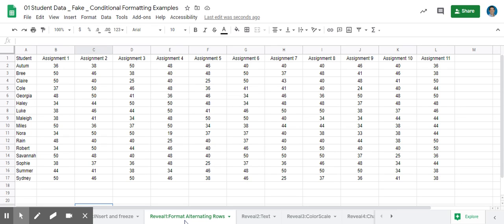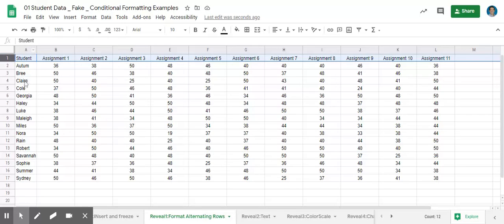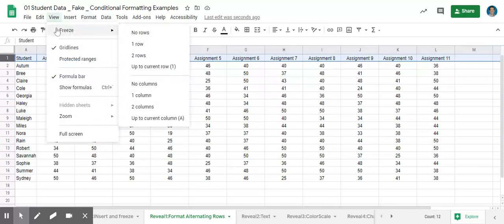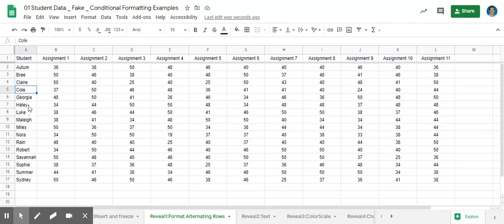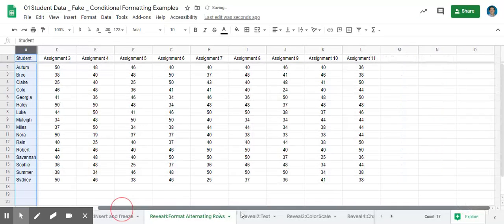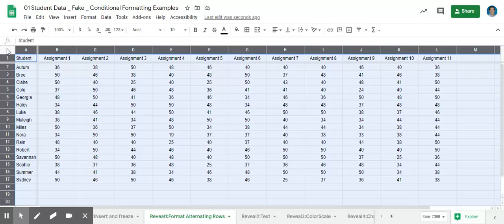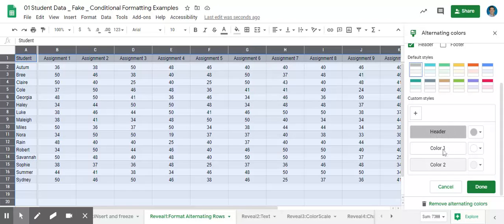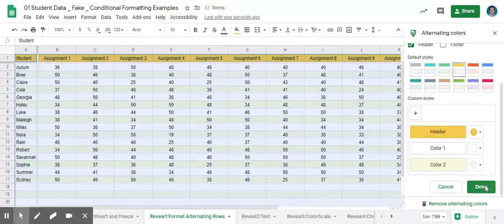Google Sheets - Freeze View and Add Alternating Colors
This video was created to support staff in Tukwila School District in using Google Sheets.  Watch to see how to freeze the view of rows and columns, thus making a "header" of the column.  Then see how to add alternating colors.